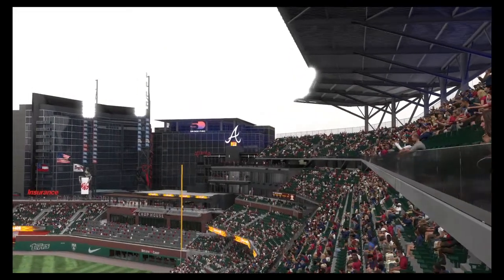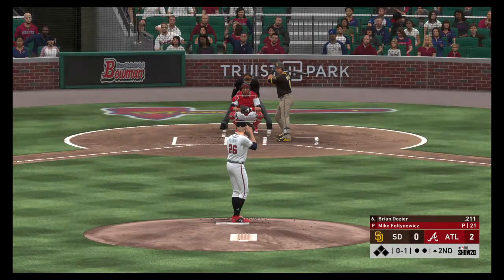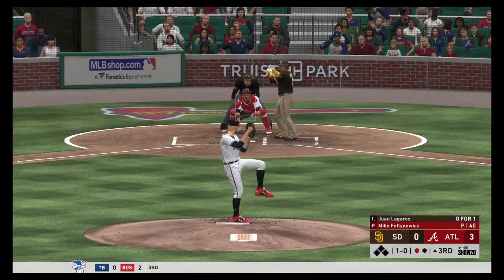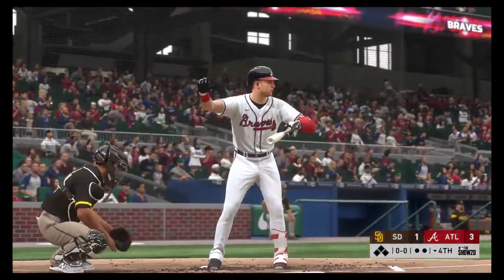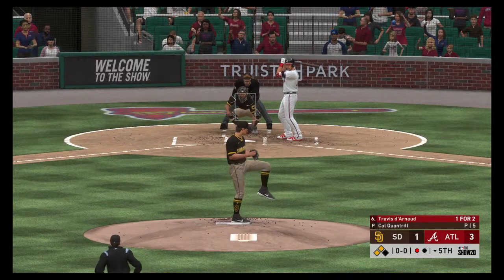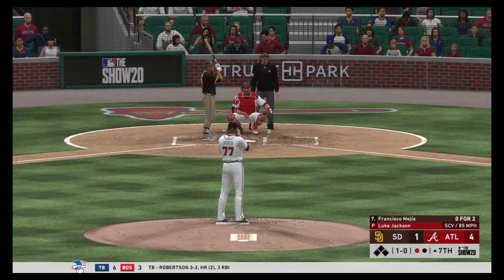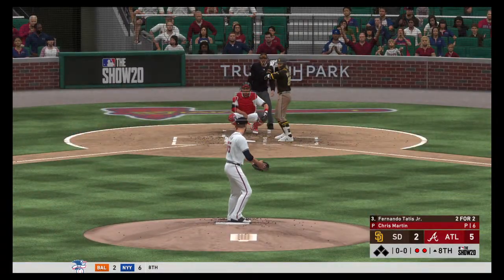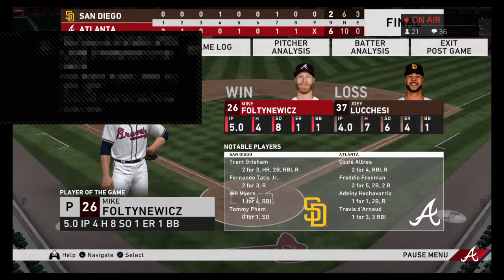April 8 Braves vs Padres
All your favorite video action from Atlanta's Sports Station, 680 The Fan